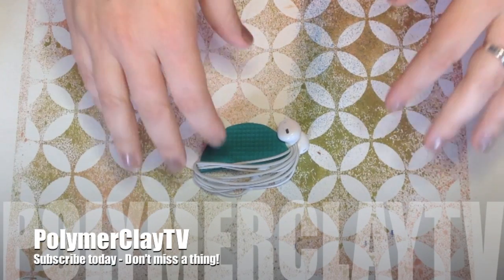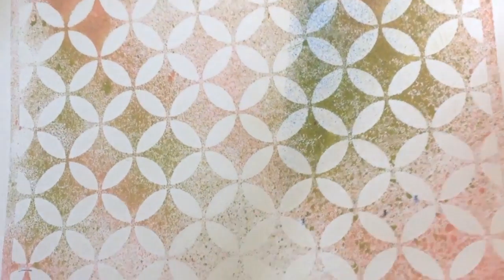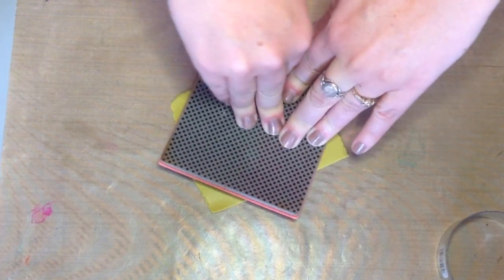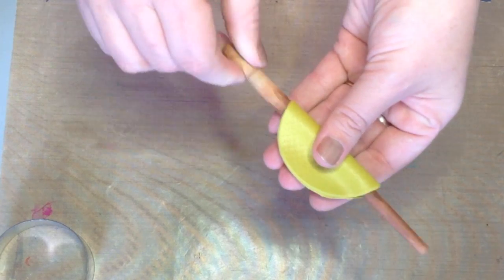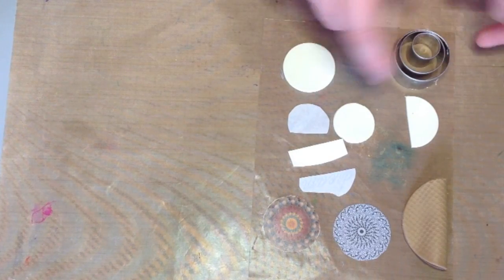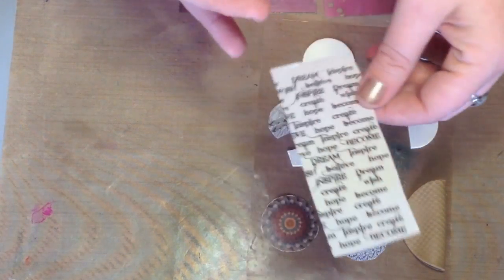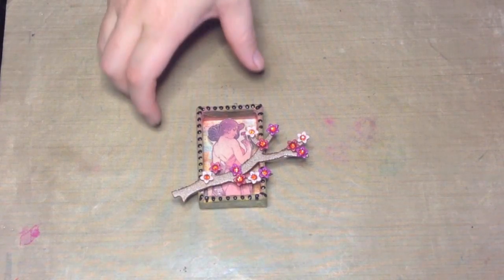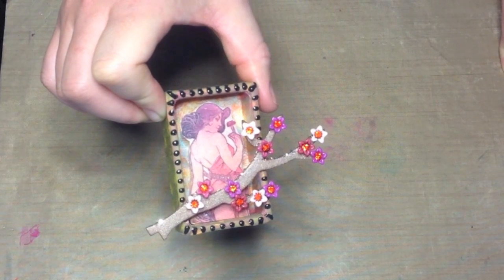Ideas for how to use ORIGINAL Magic Transfer Paper image transfer with polymer clay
was invented by Ilki Media, Inc. and CreateAlong.com in 2008.

Today Kira does a little project called a cord keeper to wind up those loose electronic chargers and headphones floating around your purse and house! Watch how easy it is to apply images using Magic Transfer Paper with raw polymer clay.